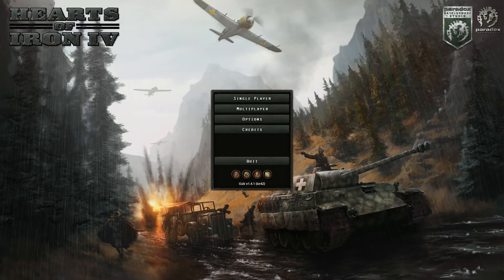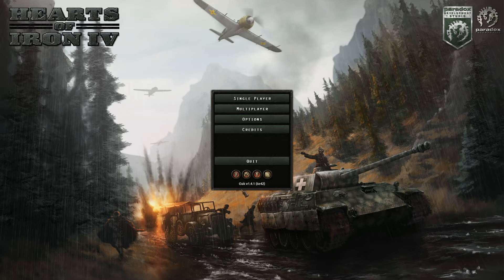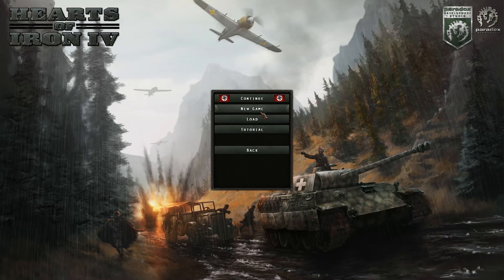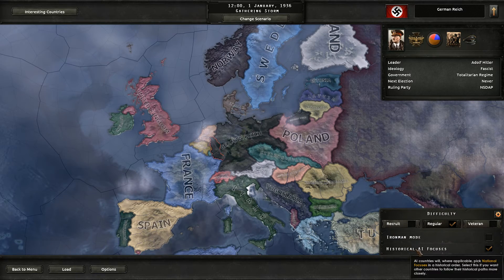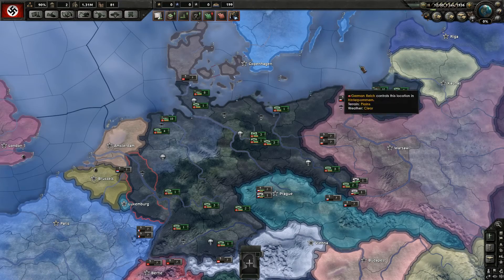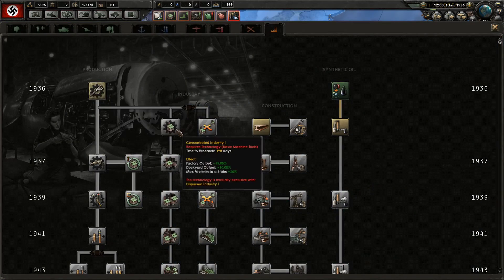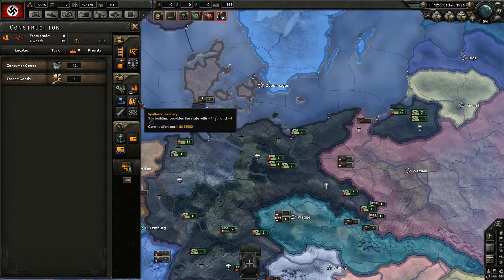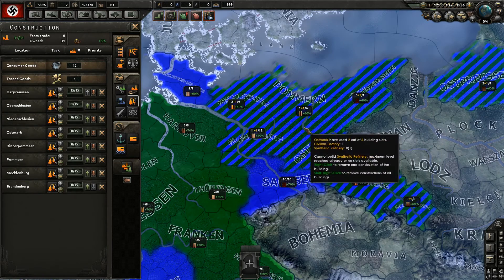Hearts of Iron 4 | Germany | EP1 - Spanish Civil War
Hearts of Iron IV is a war strategy video game developed and published by Paradox Interactive. Released on June 6, 2016, it is the sequel to Hearts of Iron III and part of the Hearts of Iron series of grand strategy games focusing on World War II, allowing the player to take control of any nation in the world in either 1936 or 1939 and lead them to victory against the major powers at the time: the Axis, the Allies and the Comintern.